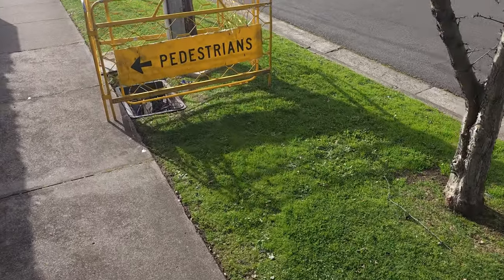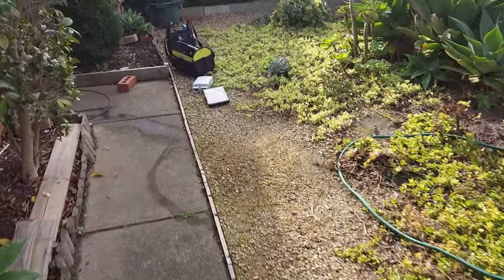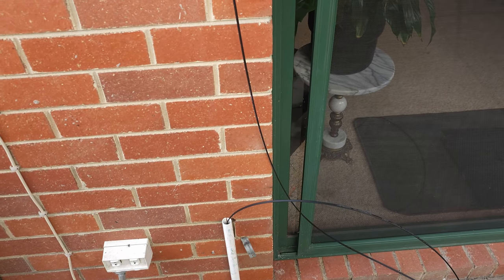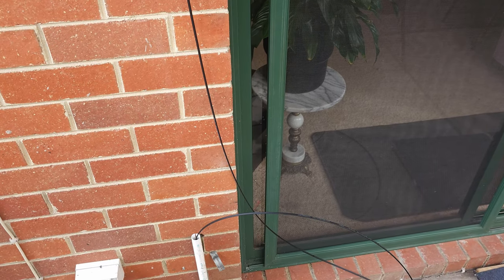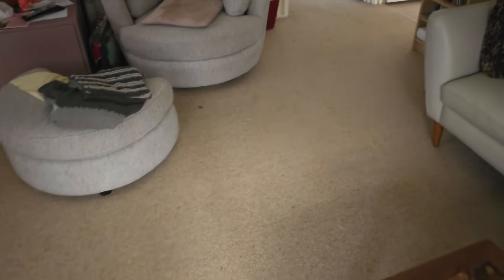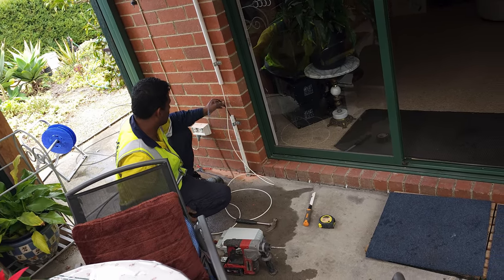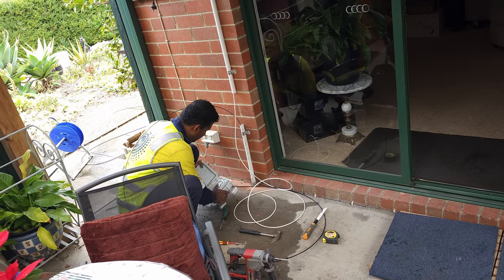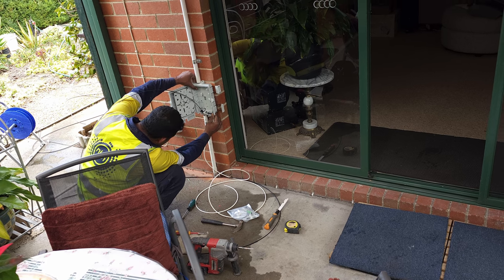NBN Co || Australian Fiber to the Premises from the Curb Install || FTTC to FTTP Conversion Install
You may have heard much drama in relation to NBN Co and in Australians finally receiving much more adequate internet connections.

Well today has been a fruitful day as NBN Co attends the Techness Corner Studios to have what many an Australian is still waiting to receive, being an FTTP connection (fiber to the premises) with fiber internet being installed directly into the Techness Corner itself.